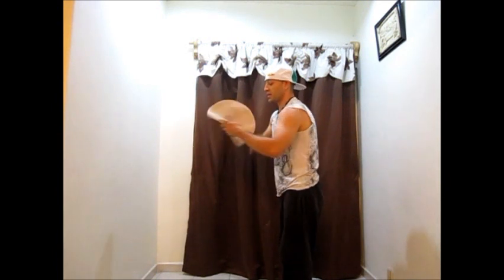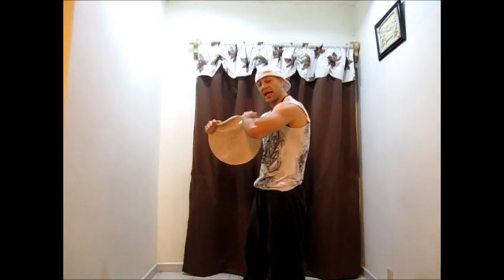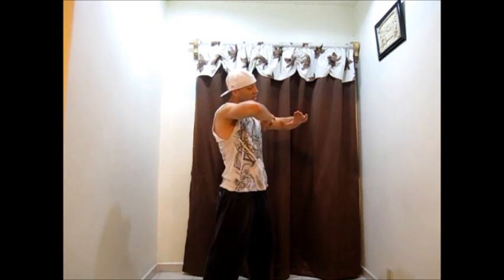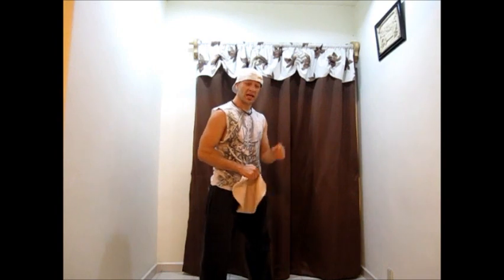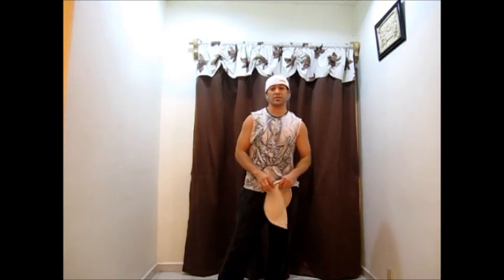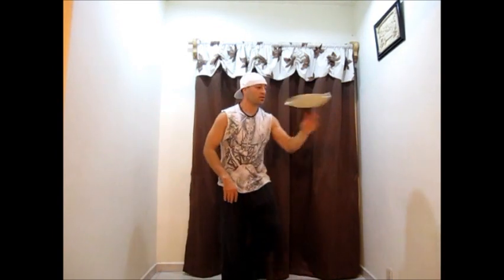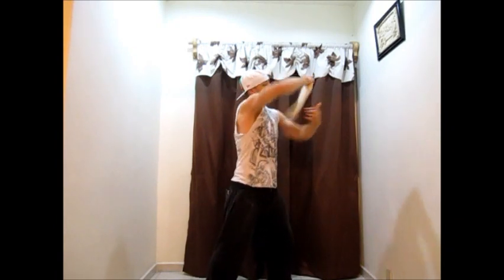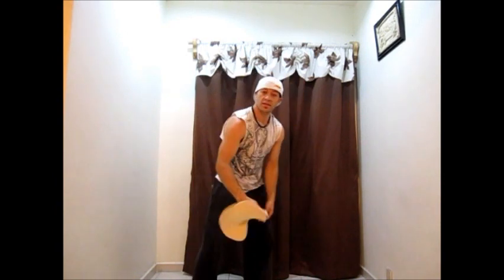Pizza Theater, Episode 27 - The Forward Paddle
World-renowned pizza spinner and member of the U.S. Pizza Team Juan Hermosillo shows new and existing pizza spinners how to perfect their skills in his series of training videos, Pizza Theater. In this episode, learn "The Forward Paddle".